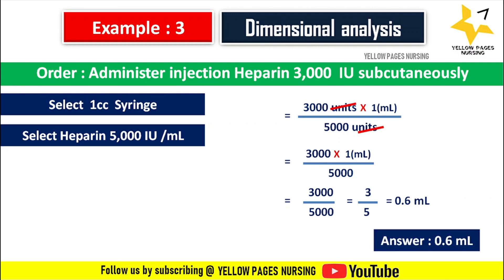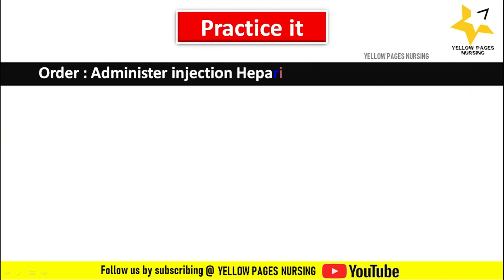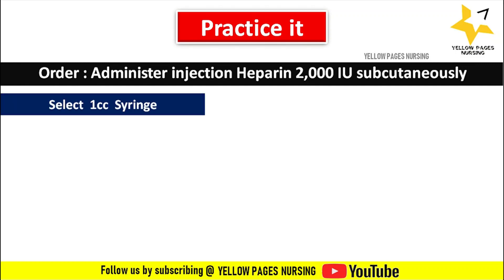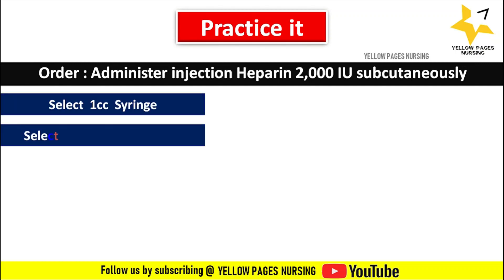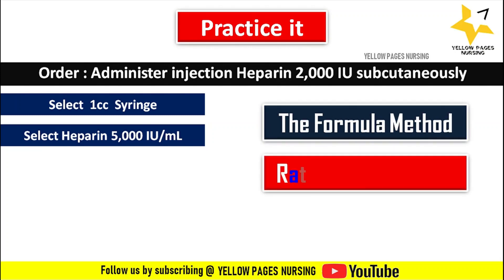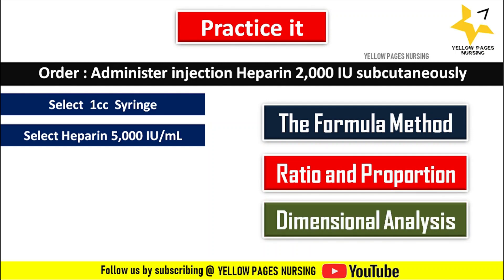Drug calculation methods | Dosage calculation formulas | Dimensional analysis | Ratio and proportion